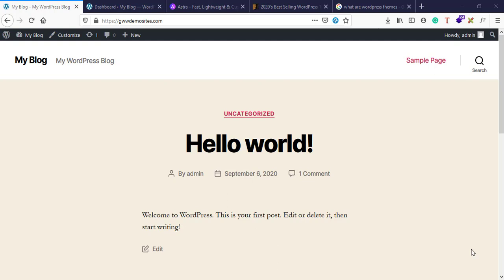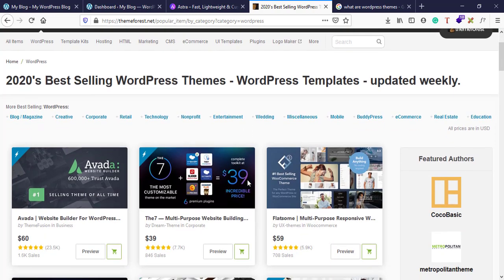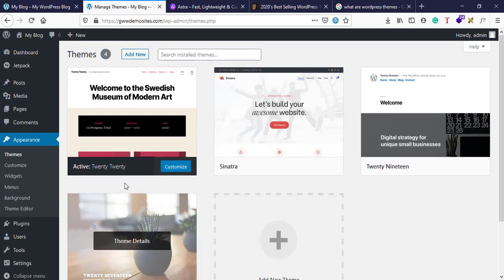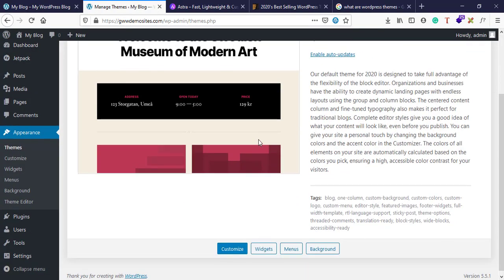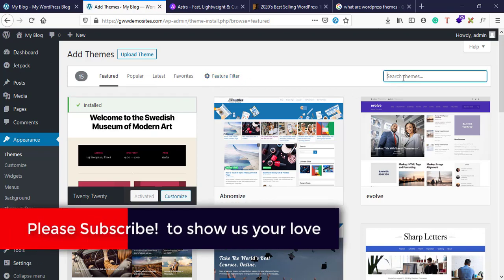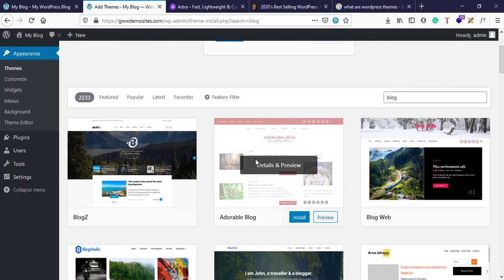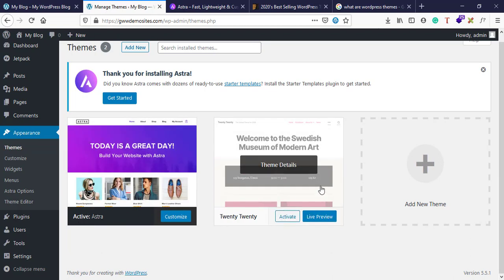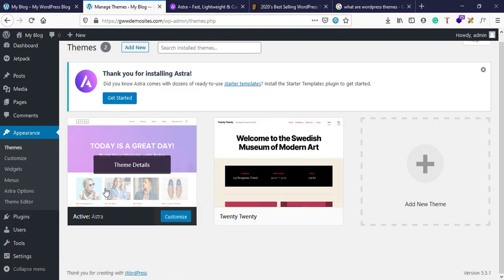How to Install WordPress Themes | WordPress Themes Explanation for Beginners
Themes are the fundamental building blocks of any WordPress website and WordPress software in itself. Understand how easily you can install any WordPress theme from various sources and upload/install it in your WordPress instance.

📢 Latest Announcement

Timestamps
0:00 - Introduction on the installation of Wordpress themes
1:00 - About Astra theme
2:07 - How to install free themes on the Wordpress website?
4:27 - How to install premium themes on the wordpress website?
5:08 - Installation of Astra theme